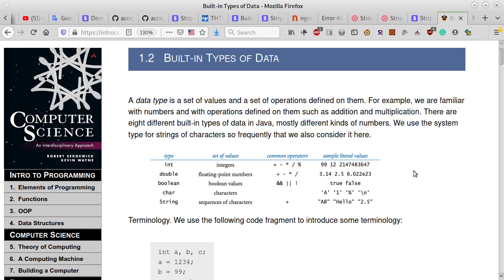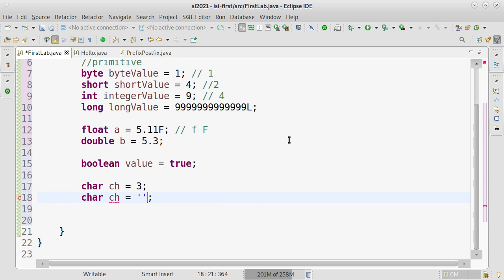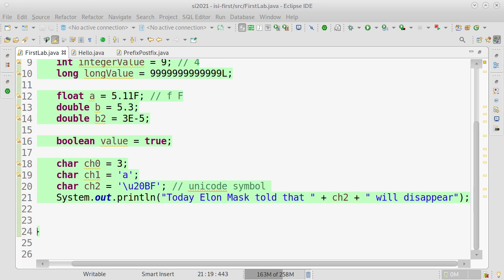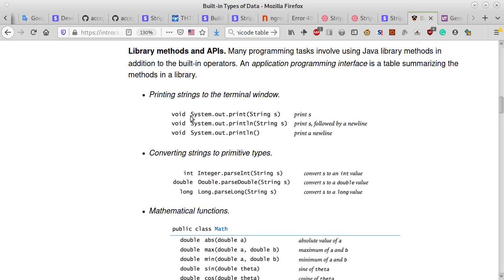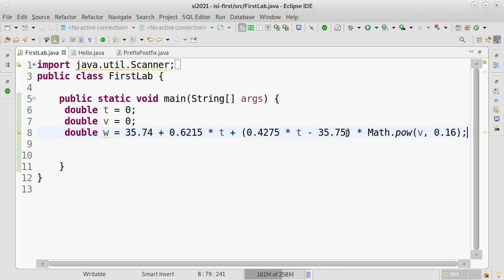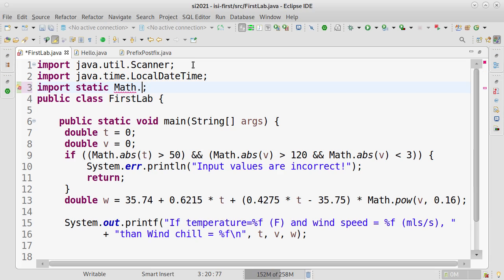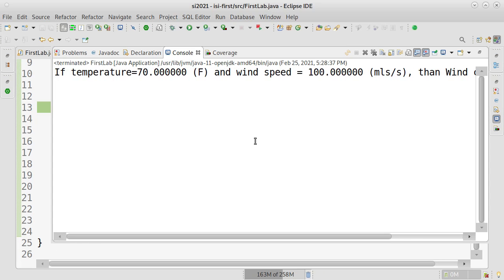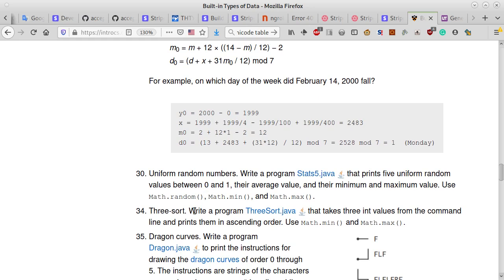Java for ISI-2 (2021) 02